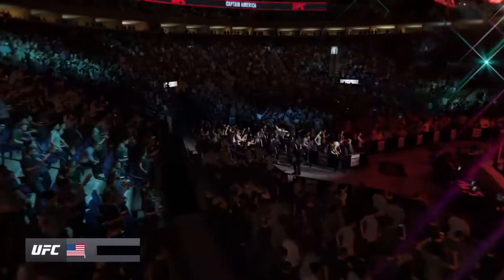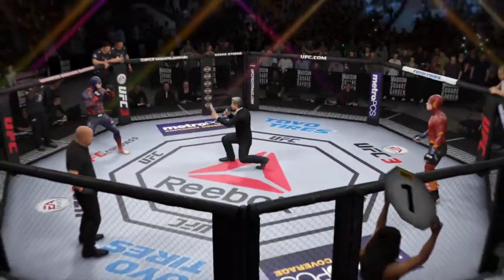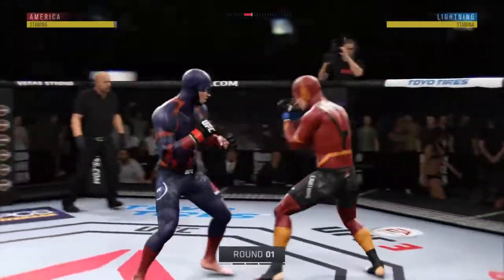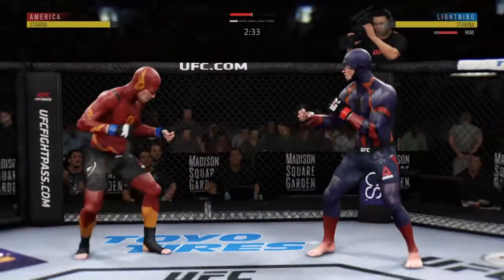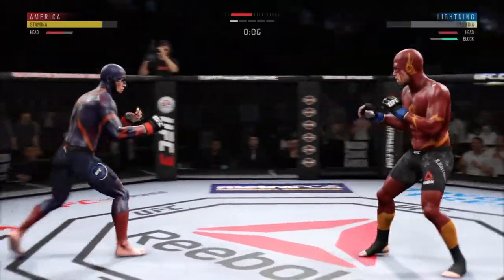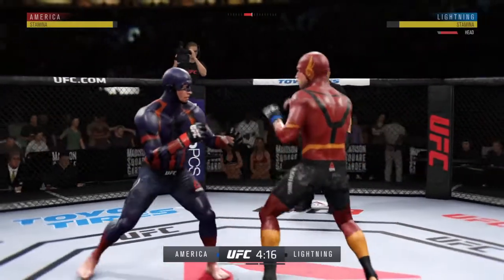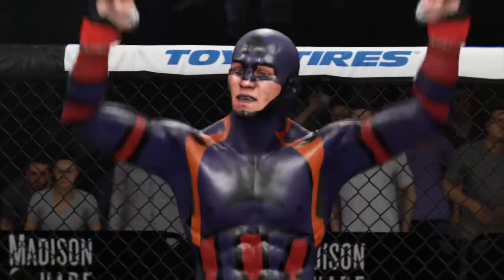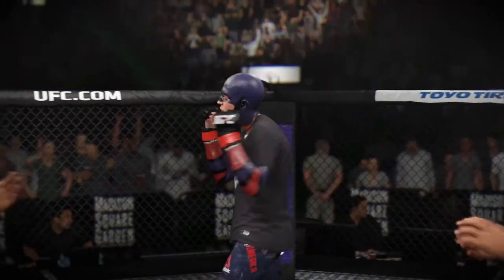EA SPORTS™ UFC® 3 Captain America V/S Flash Full length match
Also mention famous personality which you want to see in the UFC octagon in the comment box